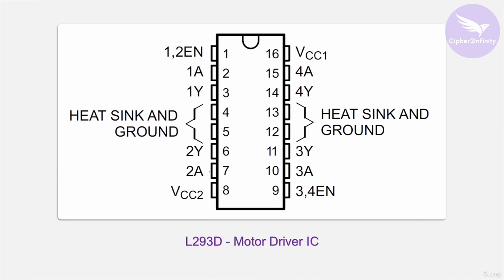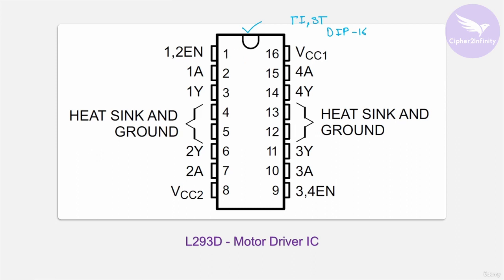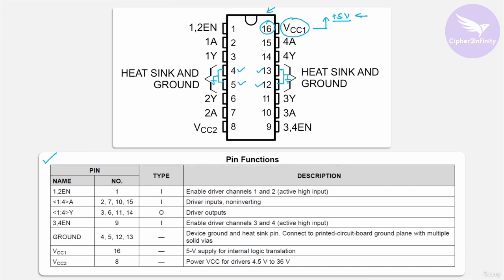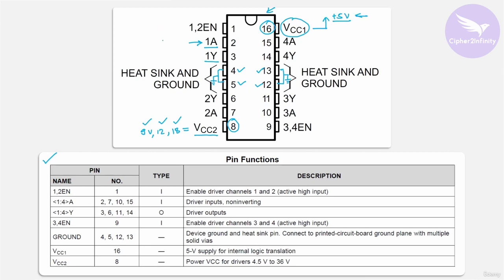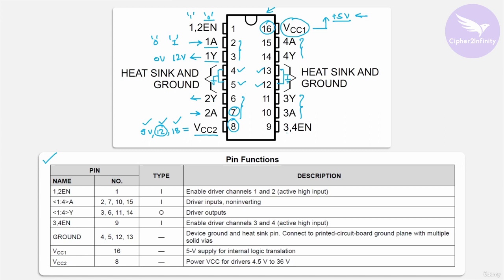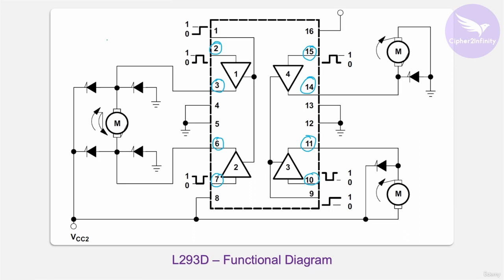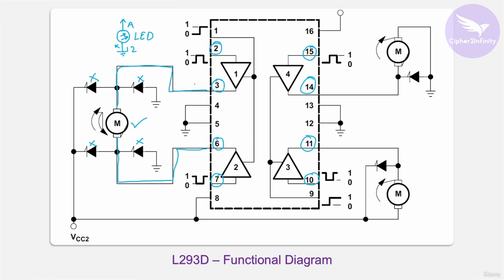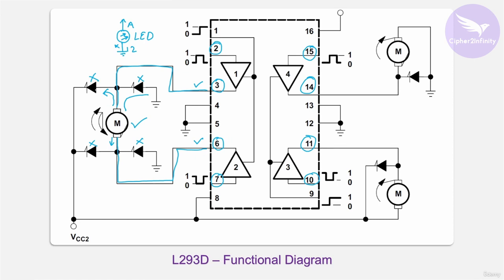Lesson 2: Introduction to Motor driver IC